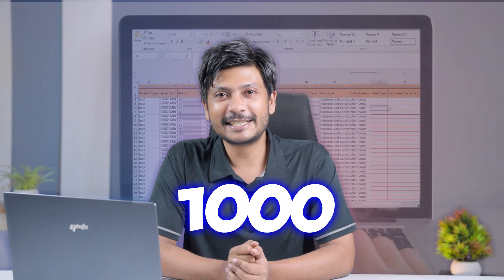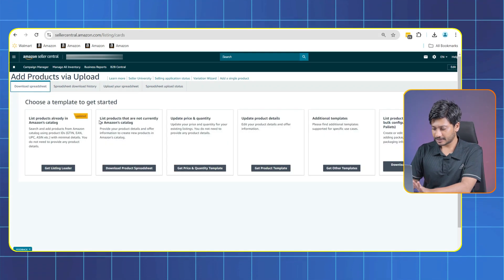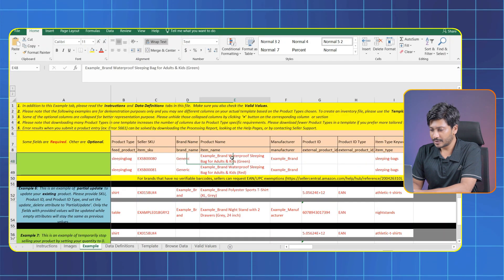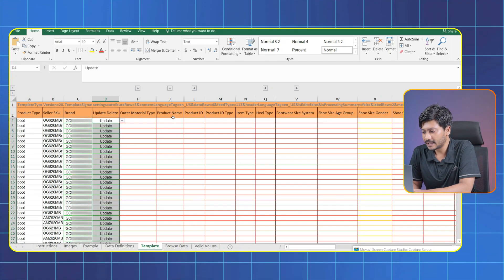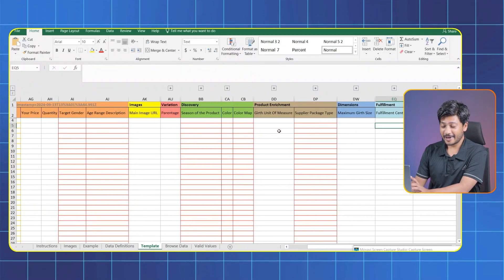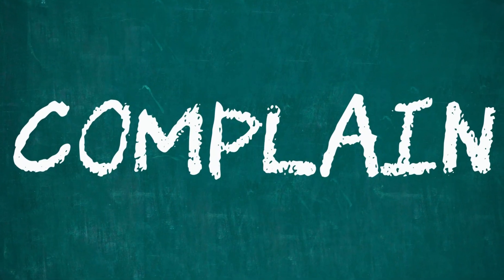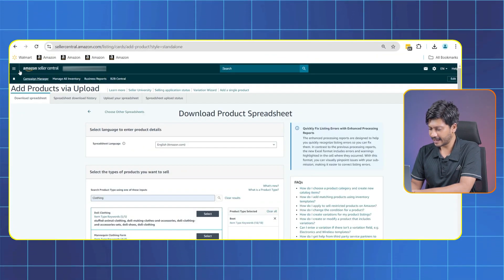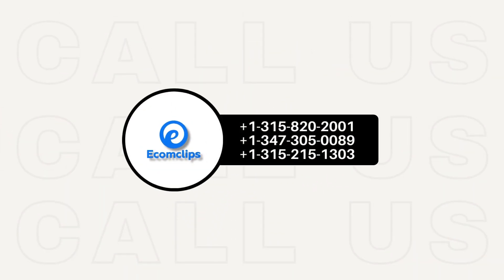How to Create 1000 Amazon Listings in Bulk with Flat Files | Amazon Flat Files Made Simple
Want to learn how to list thousands of products on Amazon quickly and easily? In this video,
I will show you how to create and upload bulk listings using a simple spreadsheet template. Whether you’re listing a few items or a thousand, this guide will save you tons of time and help you avoid mistakes.

Here’s what you’ll learn:

How to find the right category for your products
How to download and use the bulk listing template
How to fill in essential details like SKU, brand name, and product descriptions
Tips for adding images, variations, bullet points, and more
How to upload your completed template to Amazon

Why watch? This step-by-step guide will help you get your products live on Amazon faster and more efficiently, so you can focus on growing your business.

Produced by: Team Ecomclips

Timestamps:

🔹 00:00 - Introduction
🔹 00:23 - Choosing Categories
🔹 00:43 - Downloading Template File
🔹 01:38 - Understanding Template Components
🔹 02:26 - Filling the Template
🔹 03:14 - UPC
🔹 04:16 - Variations & Others Info
🔹 04:34 - Inputting Key Details
🔹 05:50 - Precautionary Measures
🔹 06:05 - Uploading Listings
🔹 06:30 - Outro